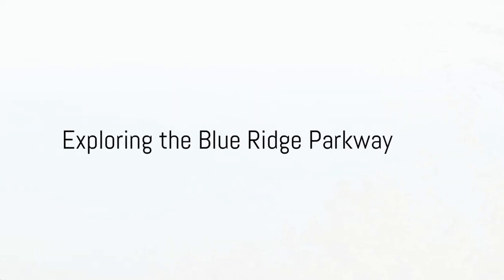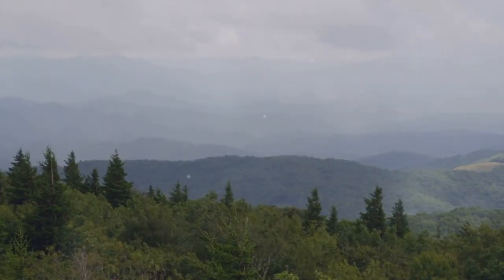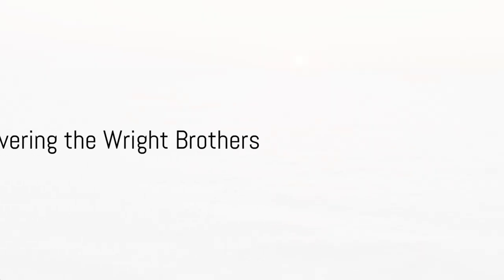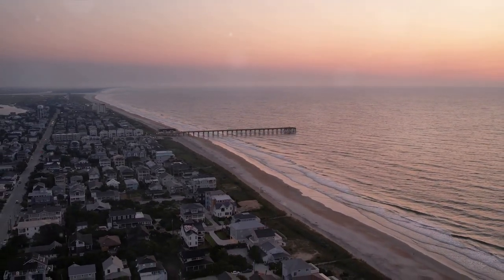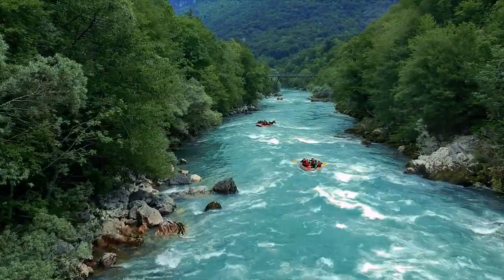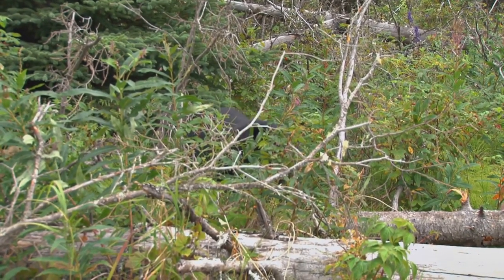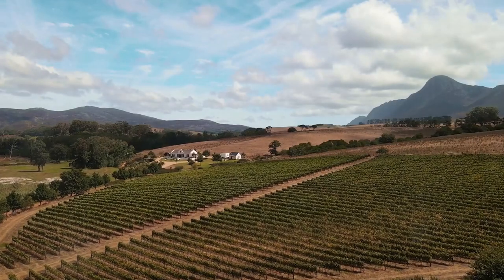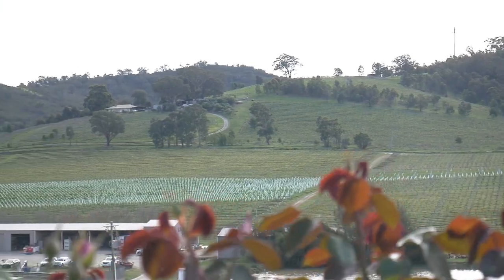Discover North Carolina: Top 12 Must-Do Activities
- Backroads of North Carolina: Your Guide to Great Day Trips & Weekend Getaways

North Carolina is a diverse and dynamic state located in the southeastern region of the United States. Here is a description of North Carolina:

Geography: North Carolina boasts diverse geography, from the majestic Appalachian Mountains in the western part of the state to the beautiful coastline along the Atlantic Ocean in the east. It is often divided into three distinct regions: the Mountains, Piedmont, and Coastal Plain.

Natural Beauty: The state is known for its natural beauty, with scenic landscapes, waterfalls, forests, and a rich variety of flora and fauna. The Great Smoky Mountains National Park, part of the Blue Ridge Mountains, is a prominent natural attraction.

Beaches: North Carolina offers stunning beaches along the Outer Banks, a string of barrier islands, and the Crystal Coast, attracting beachgoers, surfers, and water sports enthusiasts.

Cities: North Carolina is home to vibrant cities and towns. Charlotte is the largest city and a major financial hub, while Raleigh is the state capital and part of the Research Triangle Park along with Durham and Chapel Hill. Asheville is known for its arts and culture, and Wilmington offers a historic riverfront and coastal charm.

Culture: The state has a rich cultural heritage influenced by Native American, European, and African American traditions. It is famous for its music, including bluegrass, jazz, and beach music, and has a thriving arts scene with numerous galleries and theaters.

History: North Carolina played a significant role in American history, including the first English colony at Roanoke Island, the Wright Brothers' first powered flight in Kitty Hawk, and its involvement in the Civil War.

Education: The state is home to prestigious universities, including the University of North Carolina system and Duke University, making it a hub for education and research.

Outdoor Activities: North Carolina offers abundant outdoor activities such as hiking, camping, fishing, and boating. The state's numerous state parks and national forests provide opportunities for outdoor enthusiasts.

Cuisine: North Carolina is known for its diverse and delicious cuisine, with regional specialties like Eastern-style and Western-style barbecue, seafood dishes, and Southern comfort food.

Sports: Sports are an integral part of the state's culture, with college basketball, NASCAR racing, and professional football (Carolina Panthers) being popular.

Economy: The state has a diverse economy, with sectors such as finance, technology, manufacturing, agriculture, and tourism contributing significantly.

In summary, North Carolina offers a rich blend of natural beauty, cultural diversity, historical significance, and modern amenities. It's a state that appeals to a wide range of interests, from outdoor enthusiasts and history buffs to food lovers and city dwellers.